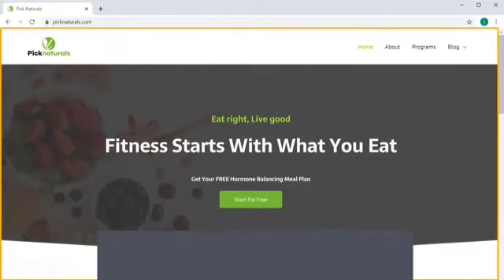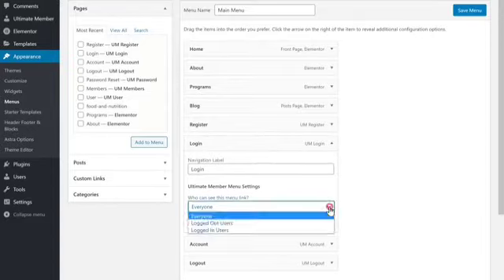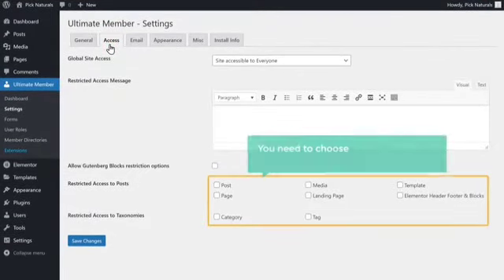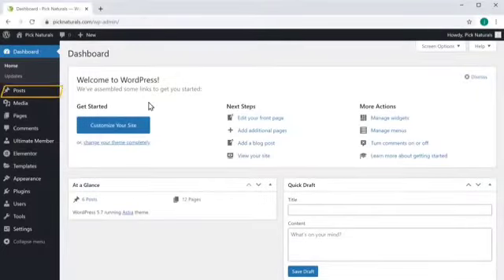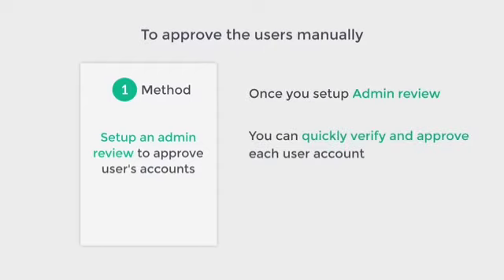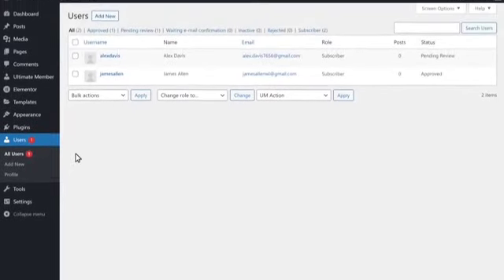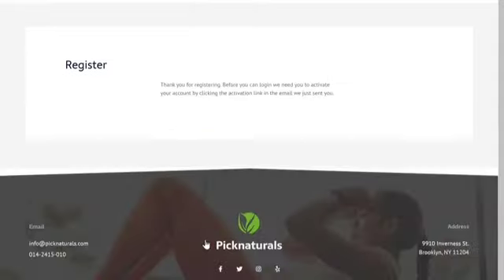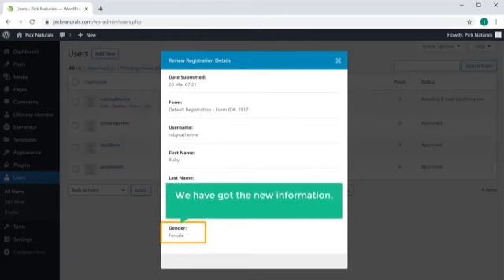How to create Registration form in word press website and add manual feild n also restrict content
How to create Registration form in word press website and add manual feild and also restrict your  content for user